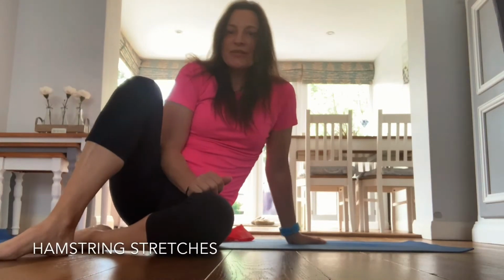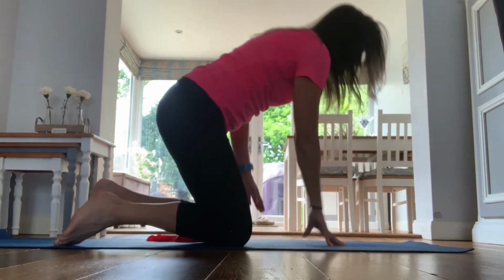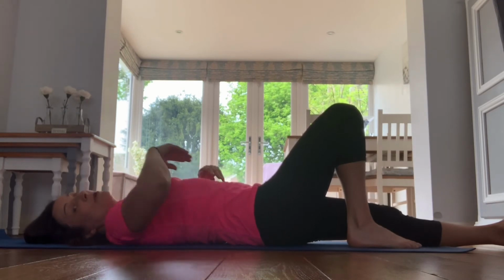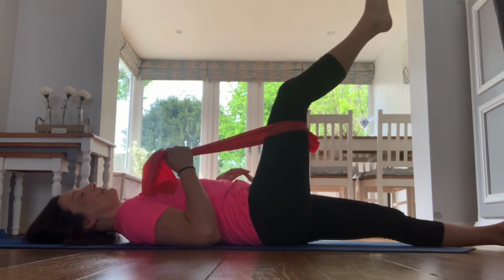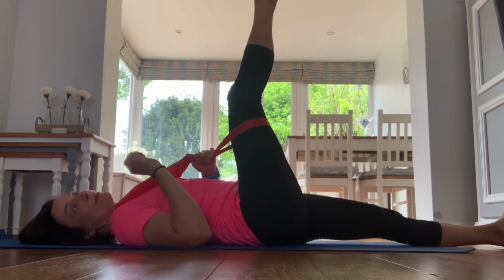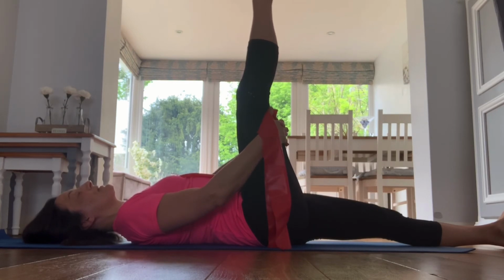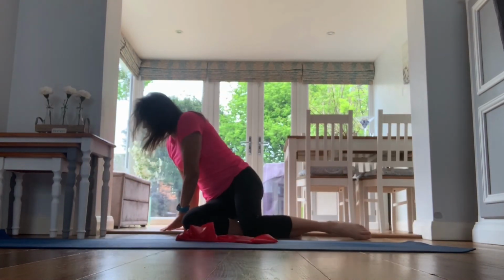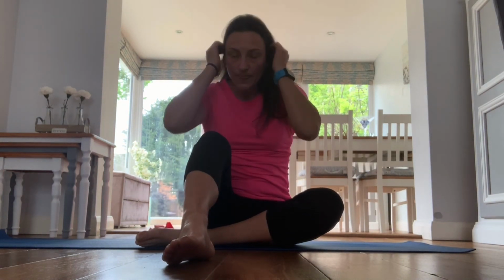Hamstrings.. progressive stretching...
Gentle release for your hamstrings.
Remember if your eye gaze is not directly up at the ceiling (as described in neck release) try using a small book, or pillow to lift your head slightly, this will assist the stretch, and once after a few try's hopefully you'll no longer need the assist.
All movements are applied with slight effort, only 10-20%, to reach slight tension, too much and your body will fight you rather than work with you... enjoy...
Aim is to try an remember to keep your sitting bones parallel with the floor.
Please remember, participating in a video class is very different to participating in a class face-to-face with the instructor. Whilst both are fun, there is a greater responsibility for you as the participant to ensure that you are following your instructions to get a safe and effective workout.

You as the participant understand that physical activity can be strenuous and can expose you to the risk of injury.

It is strongly advised when participating in one of the online and if possible during a live stream that there is another who can provide assistance in the case of an emergency.
I acknowledge that I have either had physical examination and have been given my doctors permission to participate, or that I have decided to participate in activity and use of equipment where specified without the approval of my doctor and do hereby  assume all responsibility for my participation and activities.
I understand and I am aware that strength, flexibility and aerobic exercise including the use of equipment where specified, or potentially hazardous activities. I also understand that exercise and fitness activities involve a risk of injury or even death, and that I am voluntarily participating in these activities and use of equipment where specified with the knowledge of the dangers involved.
In consideration of being allowed to participate in the activities and programs of Pilates with Manya Michailidis, I do hereby waive, release and therefore discharge Pilates with Manya Michailidis from any responsibility or liability for injuries or damage from my participating in any activities using a live stream/online method for delivery.
I hear by agree to expressly assume and accept all and any risk of injury and death, I am aware that I have the right to request any advice from Manya Michailidis, at any time, in relation to the activities and exercise undertaken and, but not exclusively, their suitability for me, with particular regard to my health.
I do hear by declare myself to be physically sound and suffering from no impairment, disease or infirmity or other illness  (other than those stated in advance) that would prevent my participation in lifestream fitness classes or activities except as herein stated.
Stay safe!